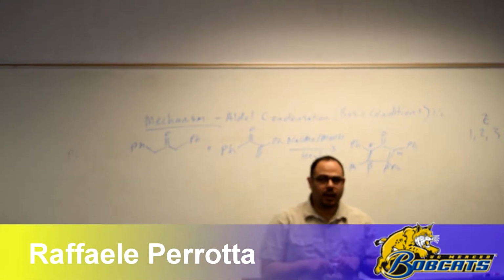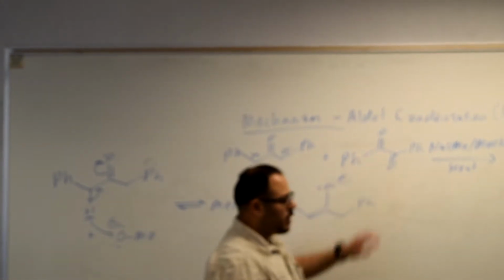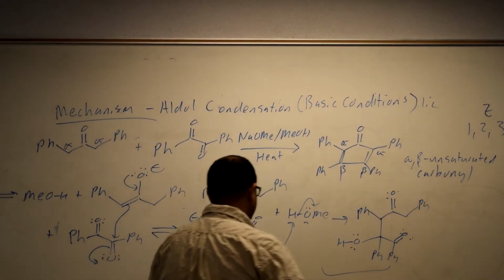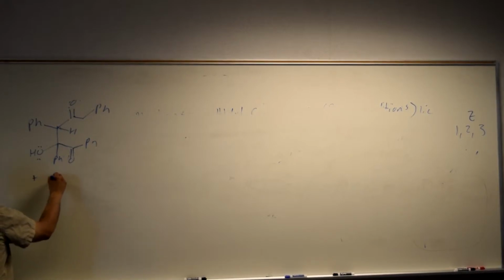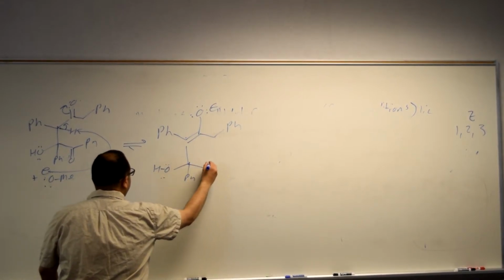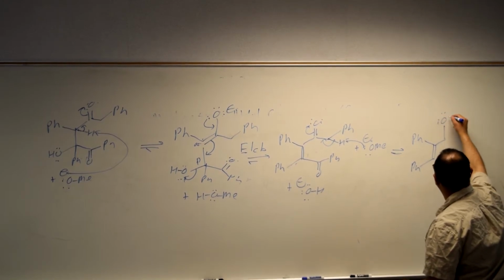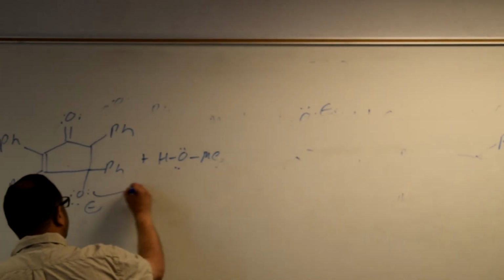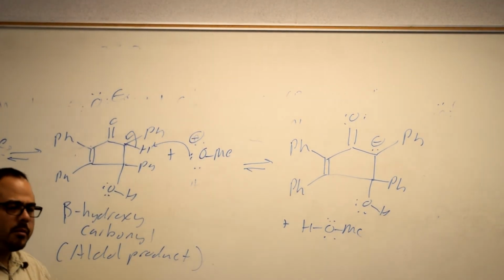UC Merced- Chem 100- Mechanism Problem (Aldol Condensation )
Dr. Perrotta  walks through the aldol  condensation. Video 5
Group: Sam,Alex, Laura, Claudia Marmelejo, Miran Dezoysa.